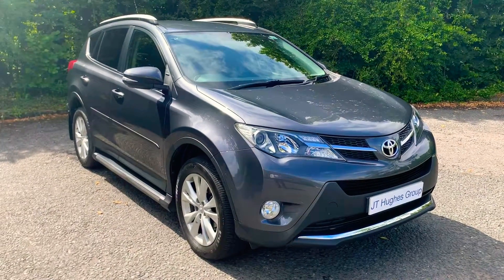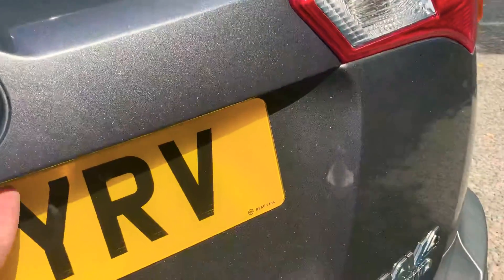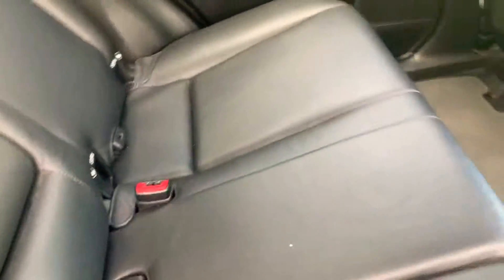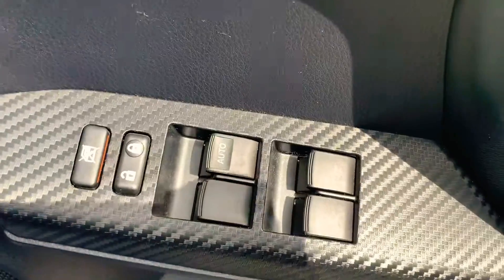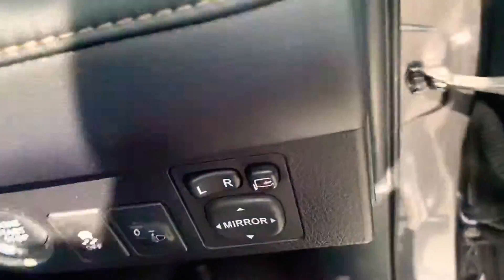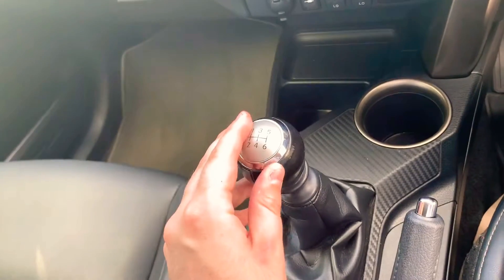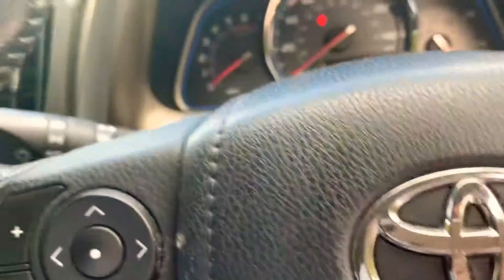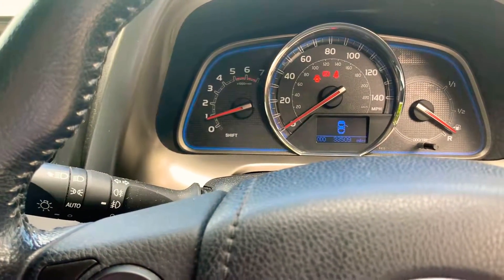Toyota RAV4 - VU13YRV